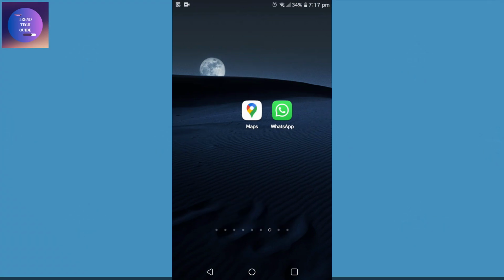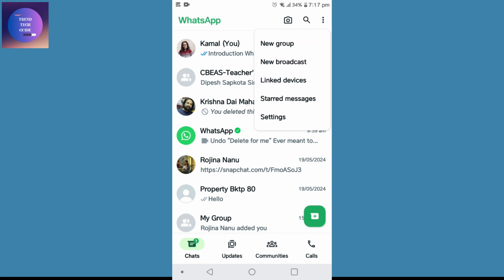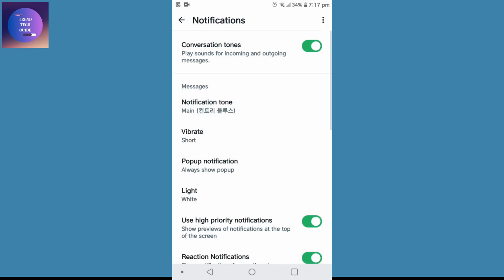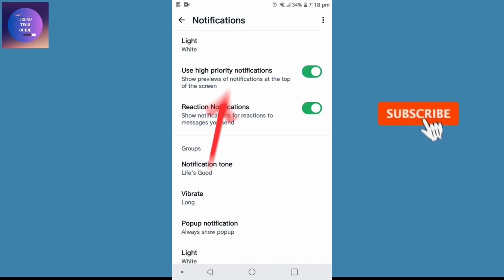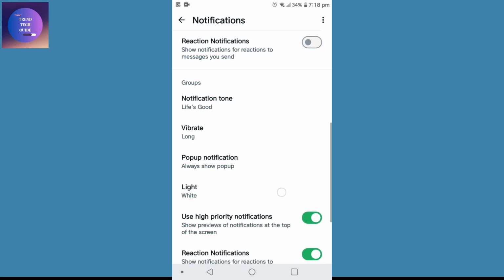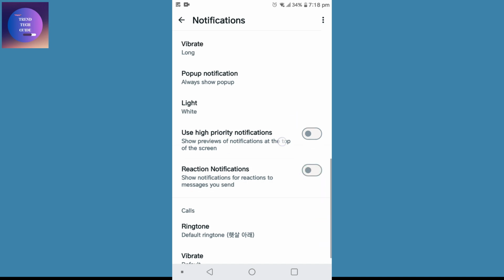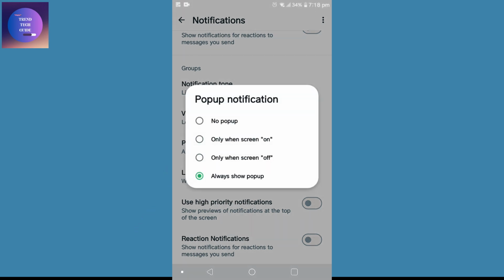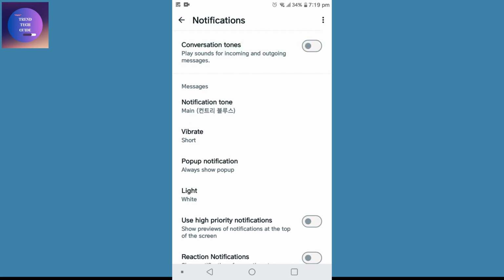How to Turn Off Notifications on WhatsApp [QUICK FULL GUIDE!]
Learn how to turn off notifications on WhatsApp with this easy-to-follow tutorial. Whether you need a break from constant alerts or want to mute specific chats, this guide will show you the steps to manage your notification settings on both Android and iOS devices. Follow our instructions to enjoy a quieter, more focused WhatsApp experience by customizing or disabling notifications as needed.

👉 Explore more!